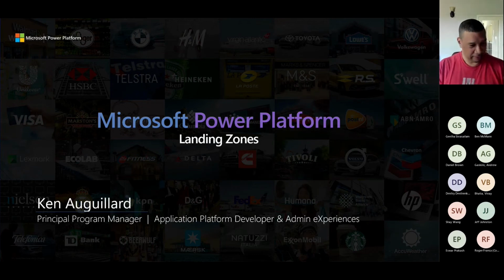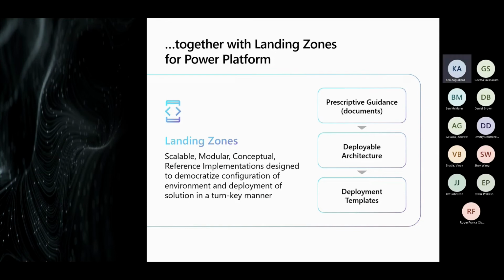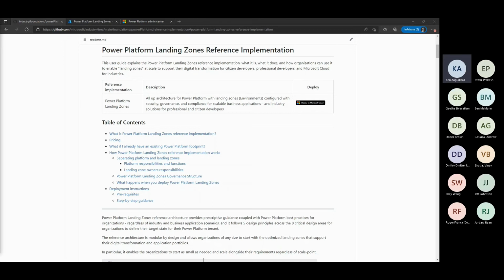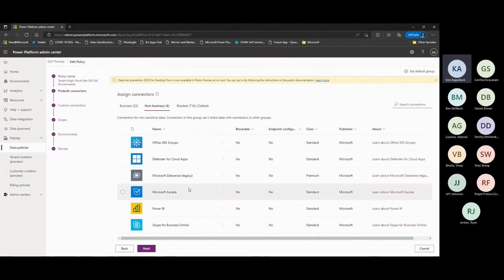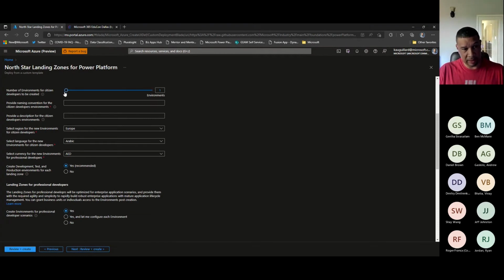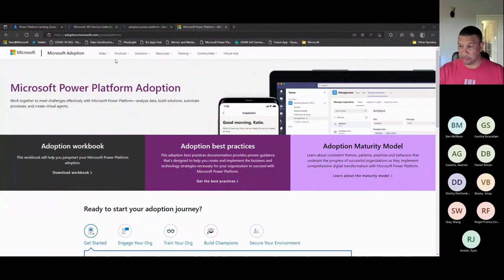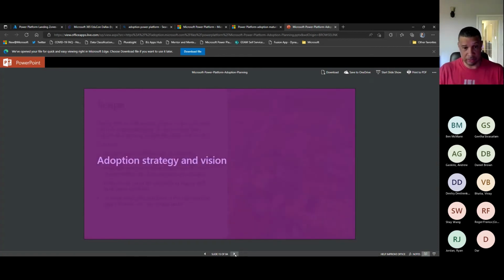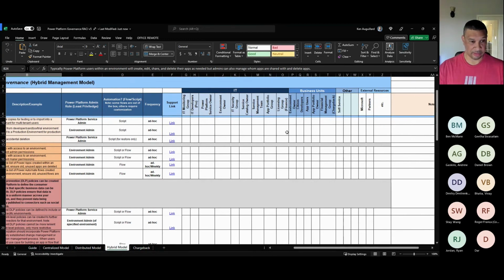Power Platform Landing Zones (2022)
Ken Auguillard, Microsoft Principal Program Manager, Power Platform, joined the Dallas/Ft.Worth (DFW) Power Platform User Group meeting on May 19, 2022 to discuss and demo the Power Platform Landing Zones and Reference Architecture.  Ken discussed the key challenges, design principles and critical design areas for having a successful Power Platform program at organizations.

Chapters
00:00 Introduction
03:17 Agenda
03:50 Key Challenges
05:26 Power Platform Landing Zones
07:08 Reference Architecture
09:47 Architecture and Design Principles
12:46 Critical Design Areas for Power Platform
14:42 Policies Microsoft IT uses internally
19:01 Using Landing Zones with existing Tenants
19:54 Q&A
29:46 Power Platform Maturity Model
32:14 Power Platform RACI Matrix
40:33 Wrap-up